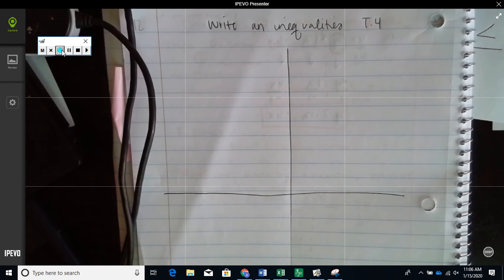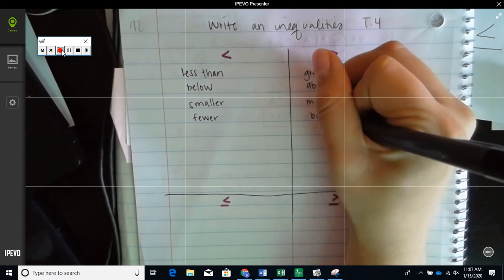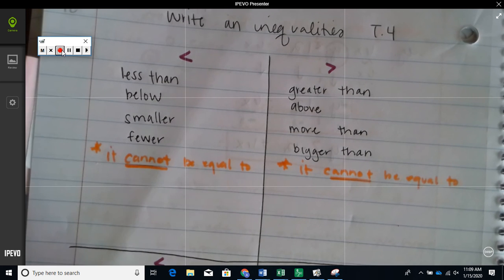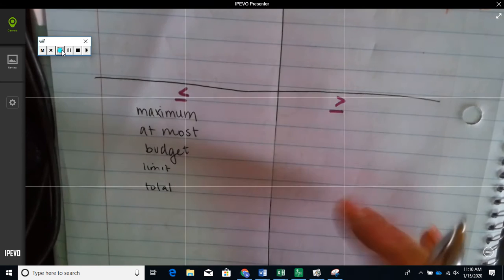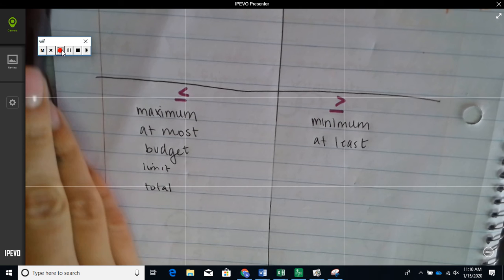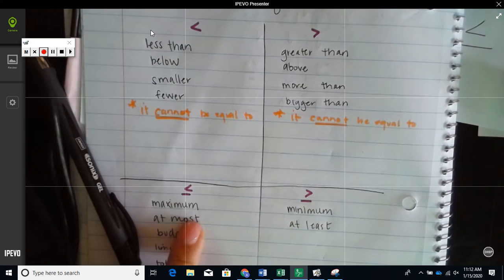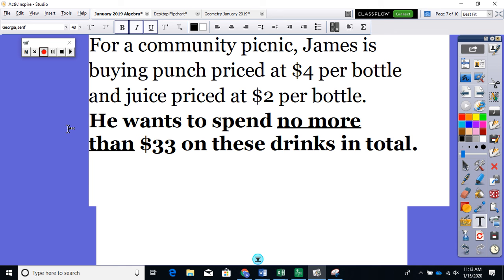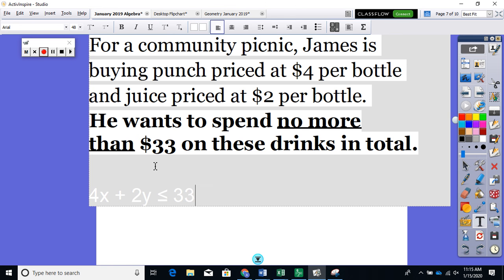Jan 15 : Writing inequalities IXL T.4 (page 72)